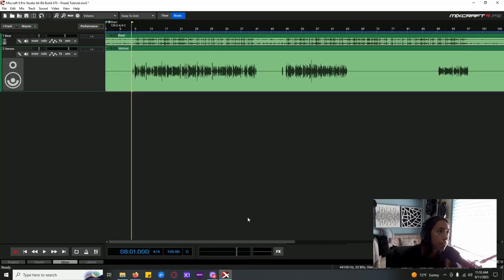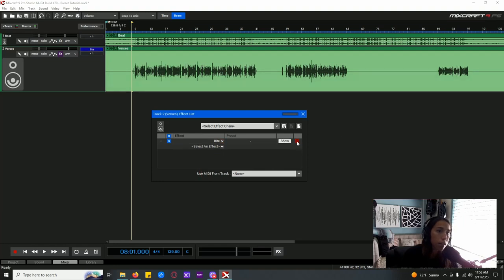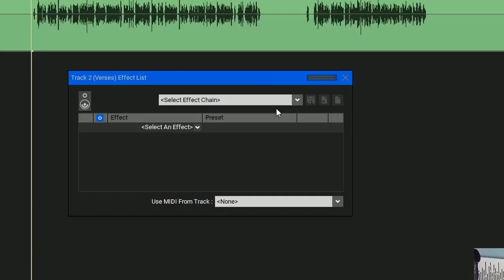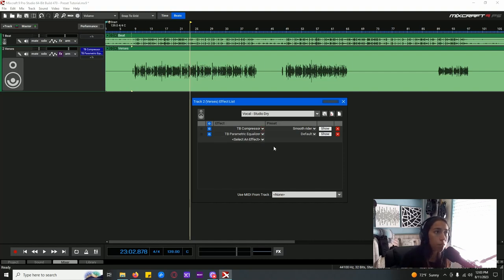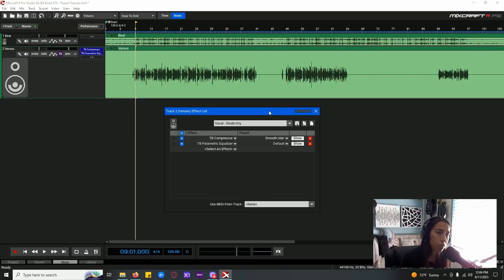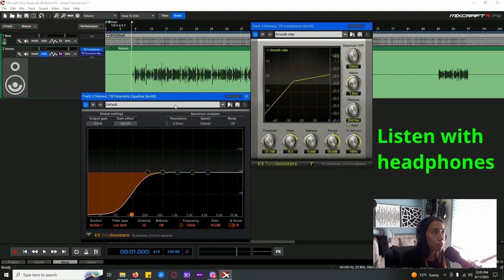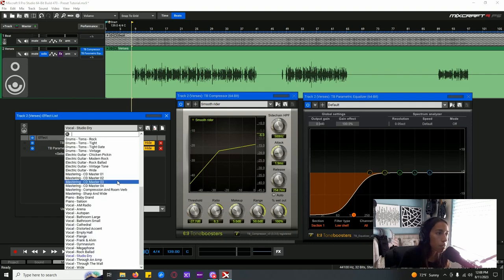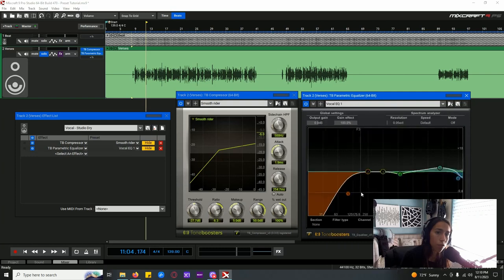What are vocal PRESETS and how to use them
Hey guys I wanted to make this video to help encourage you take advantage of some of the presets that come with your DAW. These are to help you get started creating quickly in your own software!

What DAW do you use? Drop in the comments!

Resources for learning EQ and Compression:
 @inthemix   Does a great job teaching about these.